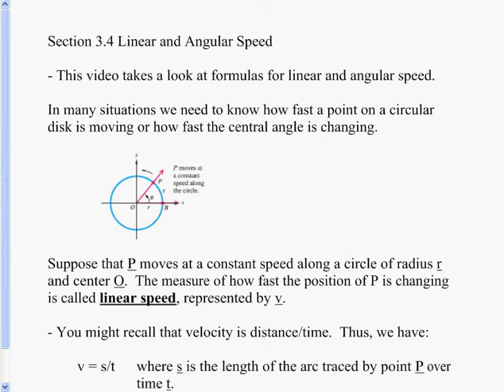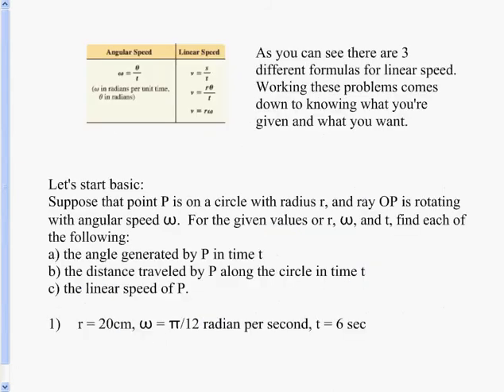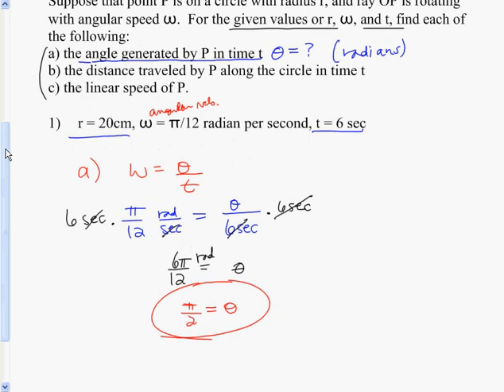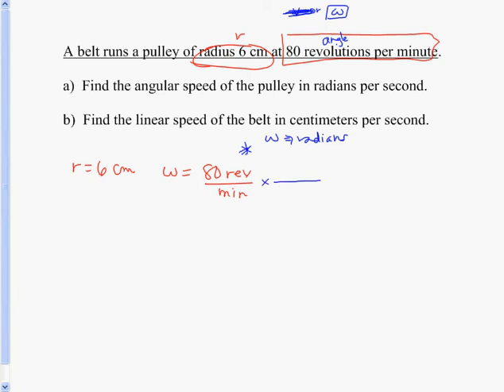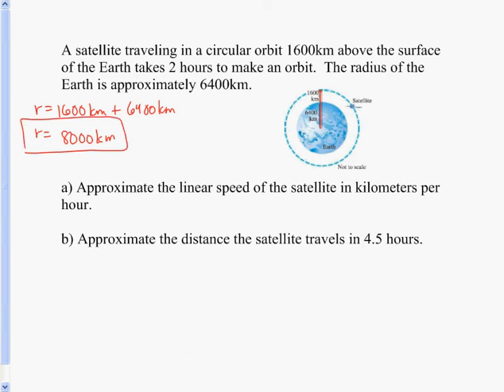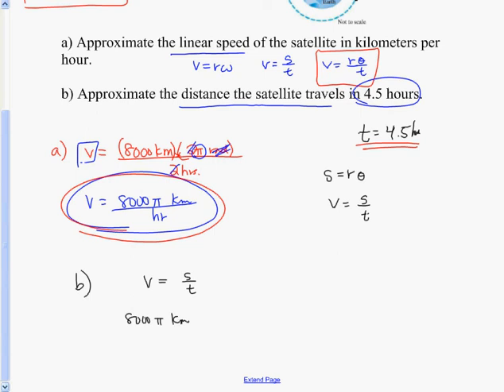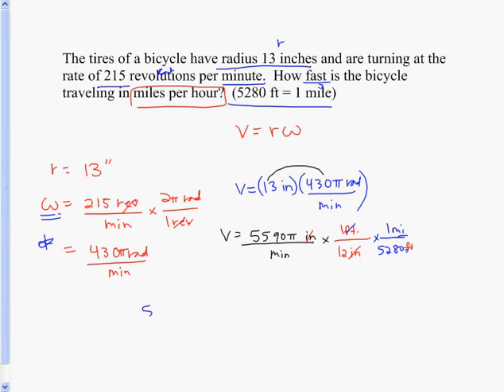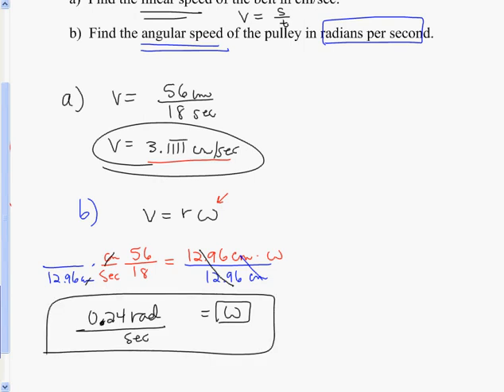Section 3 4 Linear and Angular Velocity